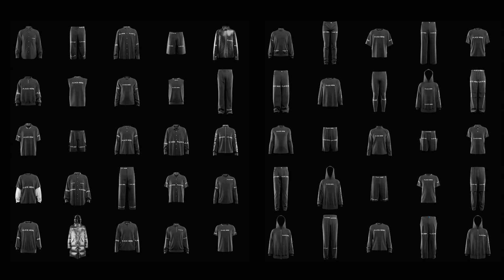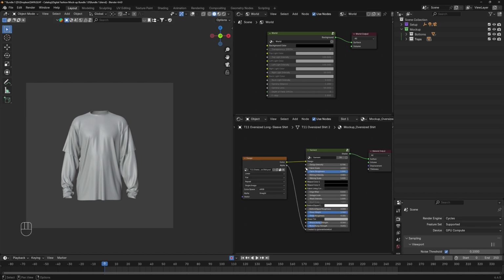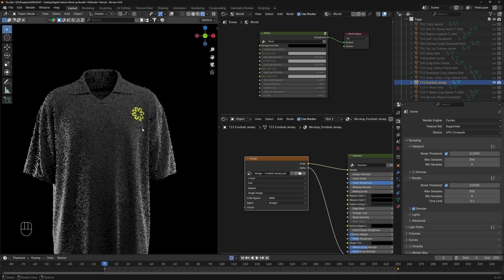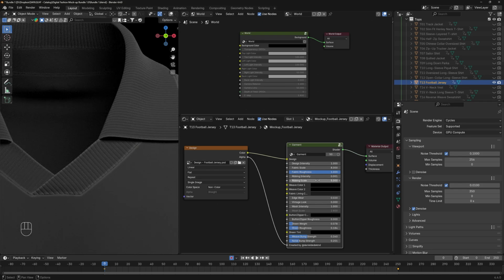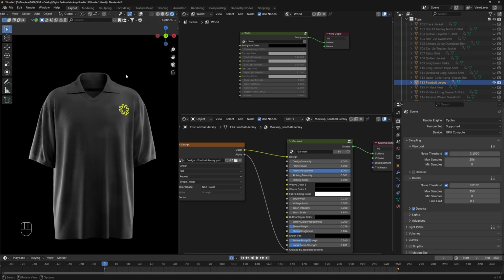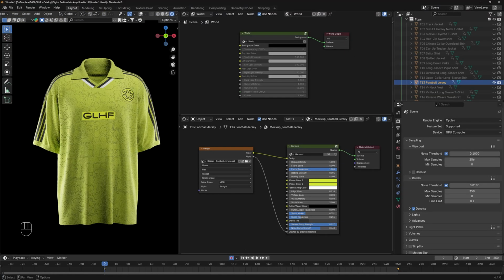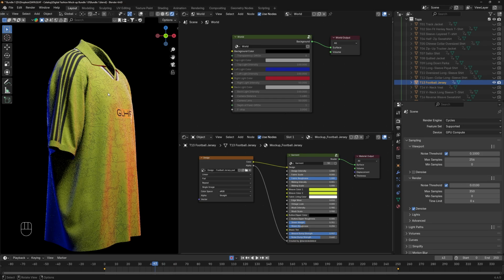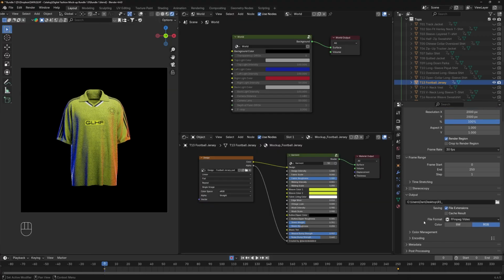50+ Customizable 3D Digital Fashion Garments for Blender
🚨 Unlock Your Digital Fashion Studio for Just $50!
I’ve bundled 50+ high-quality 3D fashion garments—each with fully procedural textures in Blender—into a powerful, customizable pack. Whether you're a digital fashion designer, 3D artist, or CLO3D user, this is for you.

💡 Easily drop in your own designs, change fabric types, adjust ribbing, tweak edge wear, and dial in your lighting—all inside Blender. Each piece comes with a CLO3D file too, making this pack the ultimate toolkit for digital apparel creation and production.

✅ Perfect for:

Designers sending mockups to manufacturers

Brands building digital fashion lines

Artists creating high-end renders for NFTs or marketing

🎁 Bundle Price: $50
🎯 Individual Items Available: from just $5

👉 Grab it here: [Insert your shop or Gumroad link]

💬 Drop your questions or show off your renders in the comments!